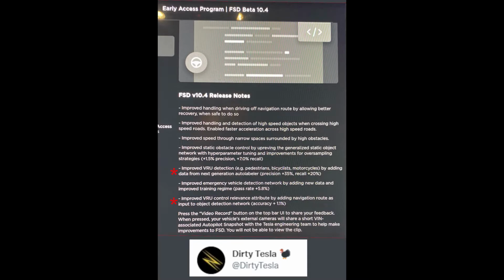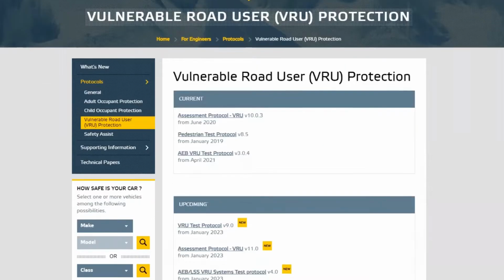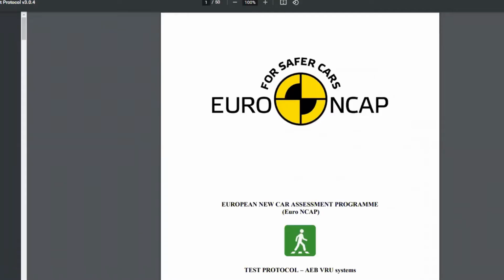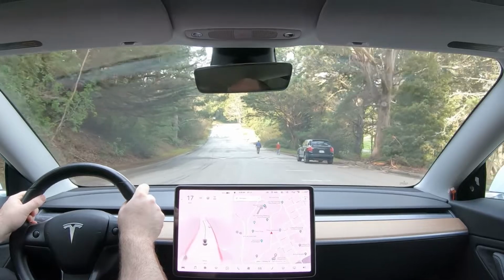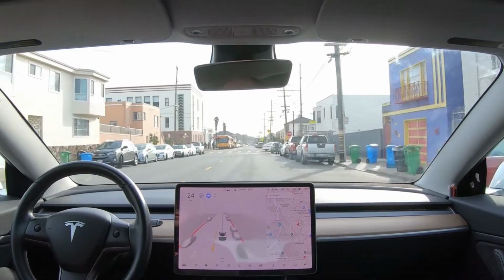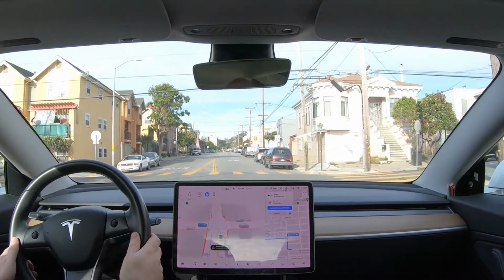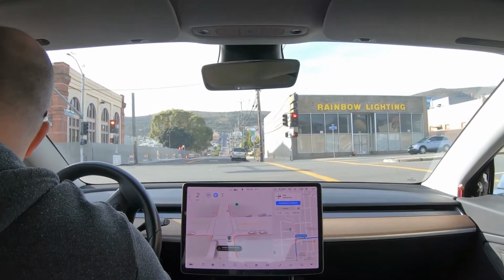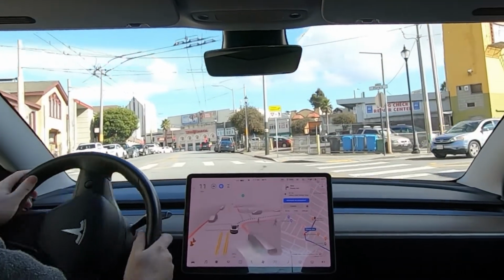Tesla FSD Beta pedestrian detection in 10.3.1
With 10.4 coming out soon, and VRU detection and relevance improvements announced I made a video to characterize the current performance in those areas.

00:00 Explanation
01:54 Video starts